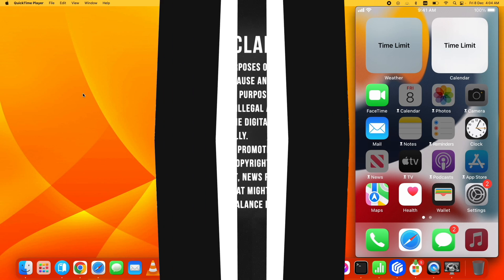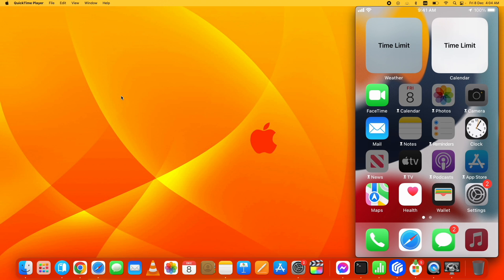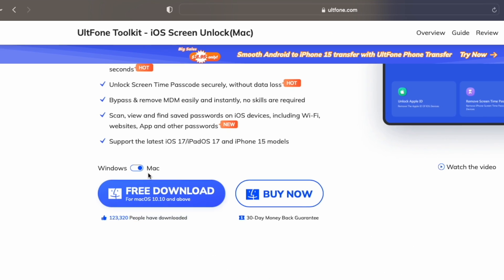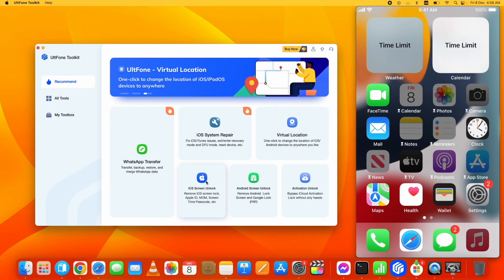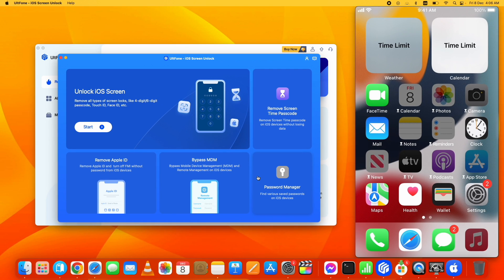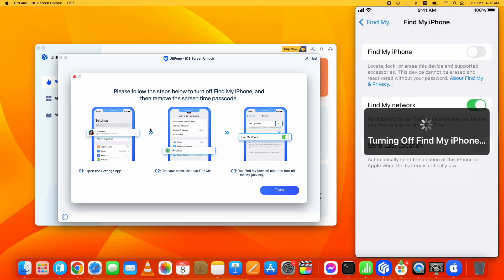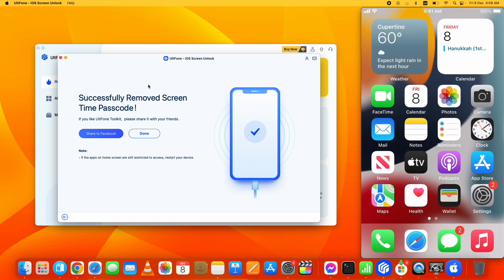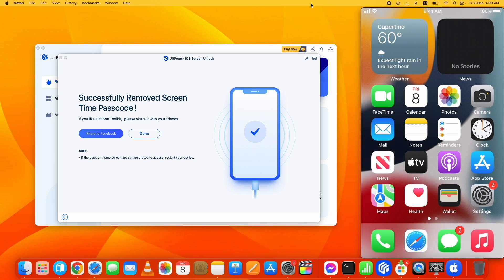How to Bypass Screen Time without Apple ID on iOS 17 | Bypass Screen Time Passcode, No Jailbreak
Bypass or turn off Screen Time without Apple ID on iOS 17.
Ever found yourself in a tight spot without your Apple ID and desperate to bypass Screen Time? In this video, I will show you how to bypass screen time passcode on iOS 17 easily and quickly. It ensures you remove screen time without password without any data loss, preserving your photos, messages, and apps.

Important notice:
2. This process being shown in this video is unable to obtain access to credentials, compromise personal data or cause serious harm to others. Do not try to violate YouTube community guidelines.

★Here is how to get rid of screen time without passcode on iOS 17:
Step 1: Download and install UltFone Toolkit on your computer, choose ""iOS Screen Unlock"" and select Remove Screen Time Passcode at the main interface.
Step 2: Connect your iPhone/iPad/iPod to the computer with a USB cable. Please make sure that your device has been activated.
Step 3: Turn off Find my iPhone in order to erase the screen time passcode. Once Done, the program will start removing the screen screen time passcode immediately, please wait for a few seconds.
The screen time on iOS 17 has now been successfully bypassed and removed without any data loss. Your device will restart after that.

★Topic covered:
how to bypass screen time passcode
how to turn off screen time without passcode
how to remove screen time without password
how to get rid of screen time without passcode
how to unlock screen time without passcode"

UltFone Toolkit - iOS Screen Unlock

Your All-in-One iPhone Lock Removal Tool

    Unlock all types of screen lock on iPhone/iPad/iPod touch within few clicks
    Remove iOS screen passcode, Touch ID, Face ID & Apple ID within seconds

Unlock Screen Time Passcode securely, without data loss

Bypass & remove MDM easily and instantly, no skills are required
Scan, view and find saved passwords on iOS devices, including Wi-Fi, websites, App and other passwords
NEW
Support the latest iOS 17/iPadOS 17 and iPhone 15 models

A Powerful All-in-One iPhone Lock Removal Tool for All Lock Screen Scenarios

UltFone iOS Screen Unlock is a one-stop iPhone unlocker for anyone looking to tackle iOS lock screen problems with ease. This powerful software offers a simple and effective solution for all types of lock screen issues, including forgotten passwords, disabled devices, a broken screen, and more.

Remove Screen Time Passcode without Data Loss

Tired of trying to remove your Screen Time passcode without losing any data? UltFone iOS Screen Unlock has the solution for you! This cutting-edge software is designed to help you remove your Screen Time passcode without any data loss.

🔥🔥 *Useful Resources* 🔥🔥

*Time Stamps*

0:00 Intro
0:24 Supported Devices & iOS Versions
0:39 Download Ultfone Toolkit - iOS Screen Unlock
1:20 Bypass Screen Time Passcode iOS 17 on iPhone
2:28 Turn Off Find My iPhone
3:41 Verifying Removed Screen Time Passcode iOS 17 iPhone

*Youtube Tags*